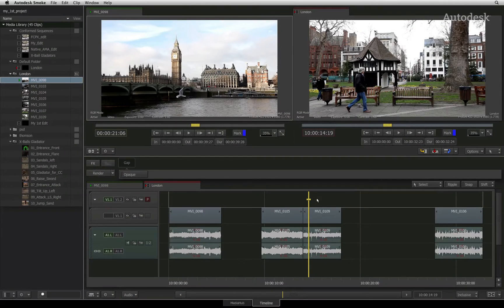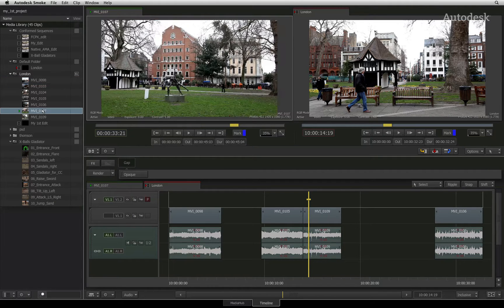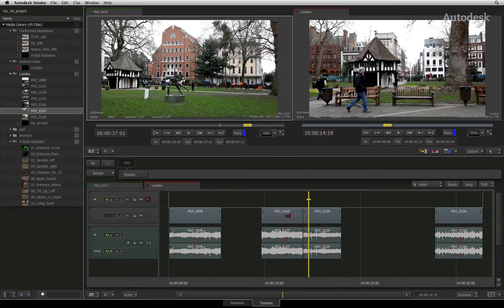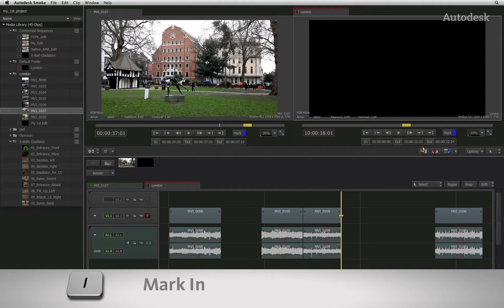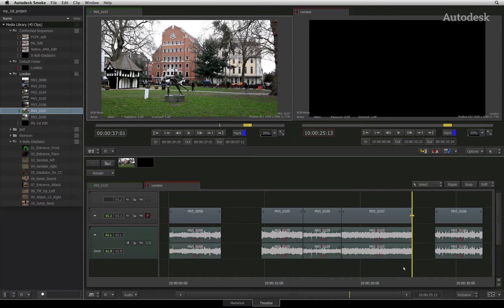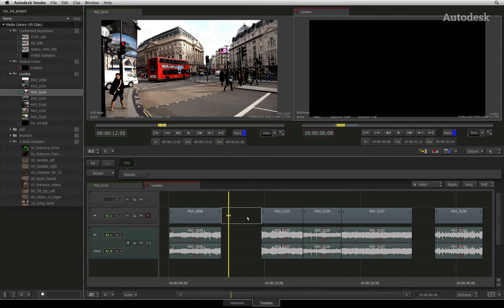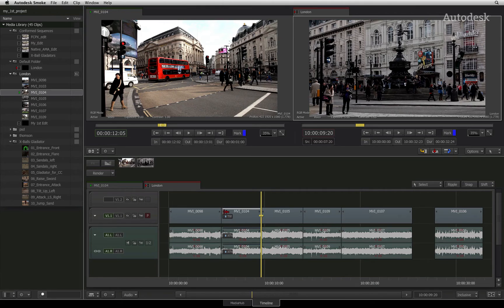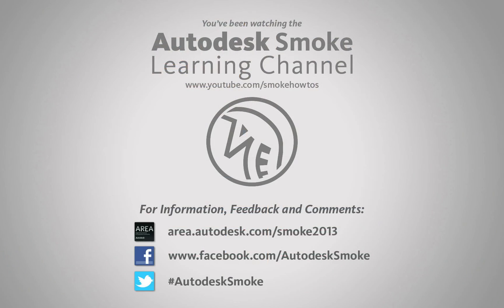Timeline Editing: 3 Point & 4 Point Edit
Level: Beginner

This movie shows you the ever popular 3 and 4 point editing techniques.

For Information, Feedback and Comments:

Autodesk Area